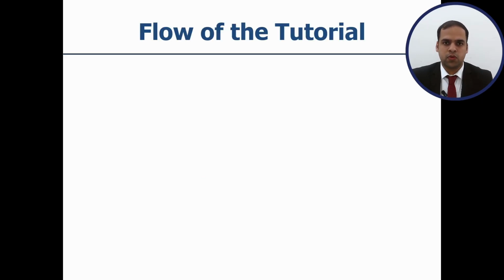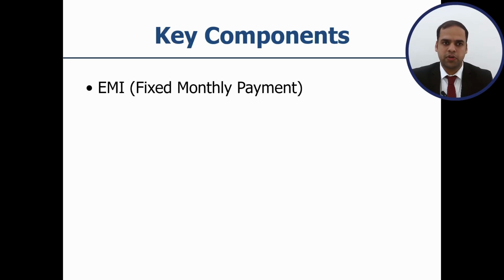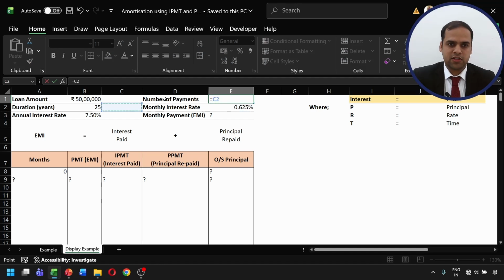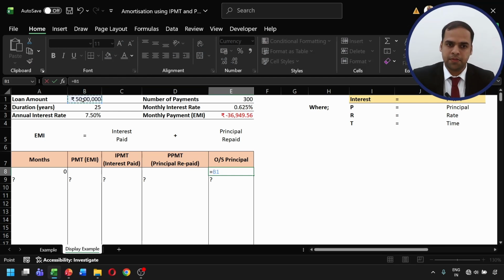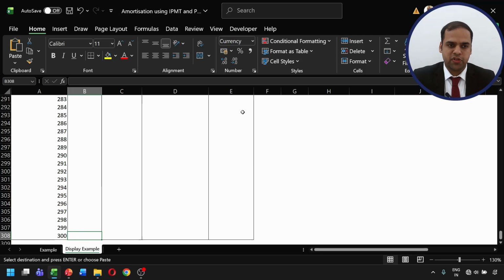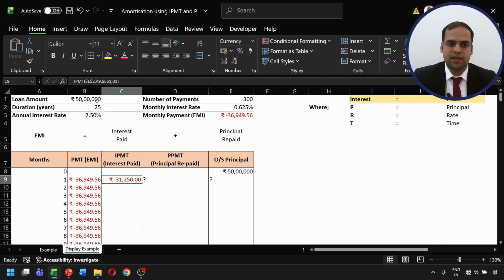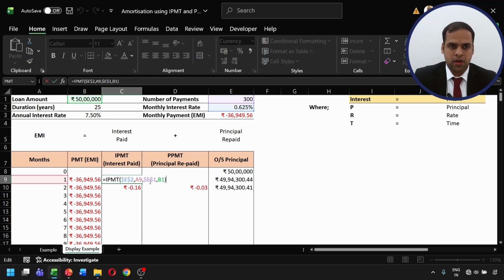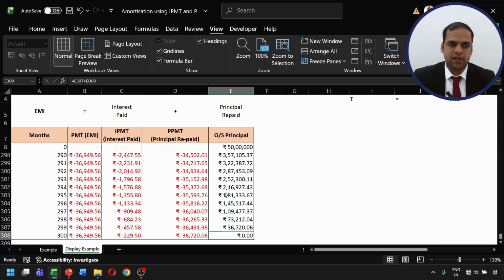Amortisation Table using IPMT & PPMT Functions in Excel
In this video, we explain the concept of an amortisation table and demonstrate how to create a complete loan amortisation schedule in Excel using the IPMT and PPMT functions.

The session covers:

- What an amortisation table is and why it is important
- Breakdown of EMI into interest and principal components
- Practical application of IPMT and PPMT Excel functions
- Step-by-step construction of an amortisation schedule in Excel
- How loan tenure, interest rate, and EMI interact over time

This video is intended to help students, finance professionals, and individuals understand loan mechanics and Excel-based financial calculations in a structured and practical manner.

The securities, calculations, or examples used in this video are for illustration and educational purposes only and do not constitute any recommendation, solicitation, or investment advice.